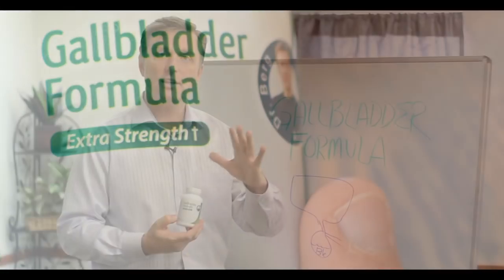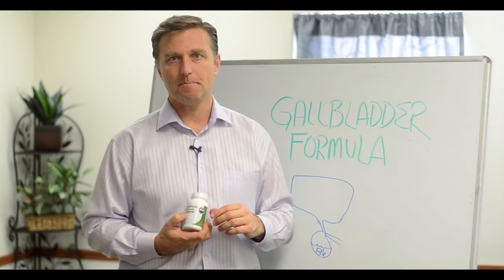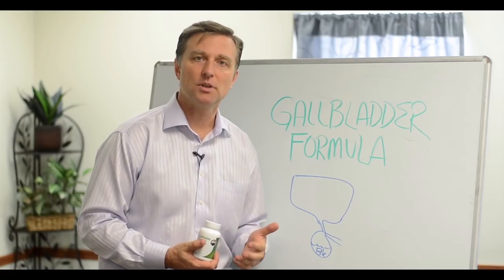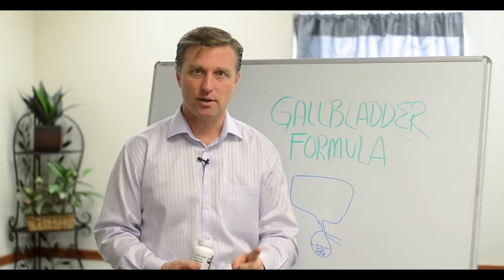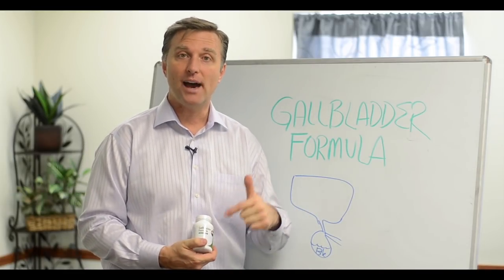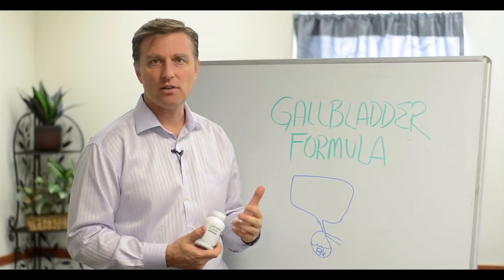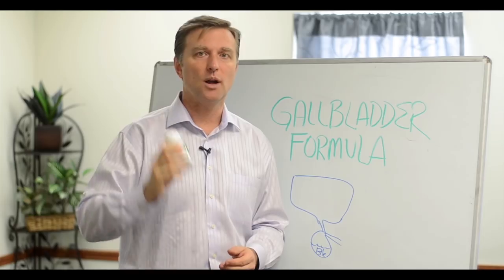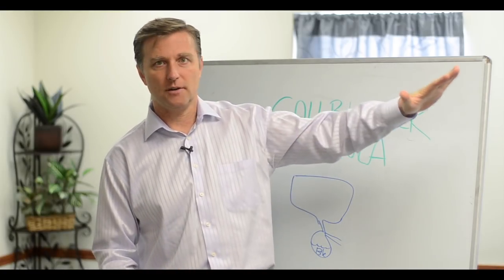Dr. Berg's Gallbladder Formula: How to Use It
Dr. Berg's Gallbladder Formula OR 🛒

Gallbladder Formula contains natural ingredients to help break down gallstones and provide bile salts for bloating and digestive stress. You can have a gallbladder cleanse with the help of this product. Other benefits of this formula are stomach acid support, Liver support, stomach enzyme support, pancreas support, and bile duct lubricant.

In this video, Dr. Berg discusses how to use the Gallbladder Formula, how it helps you and what its active ingredient.